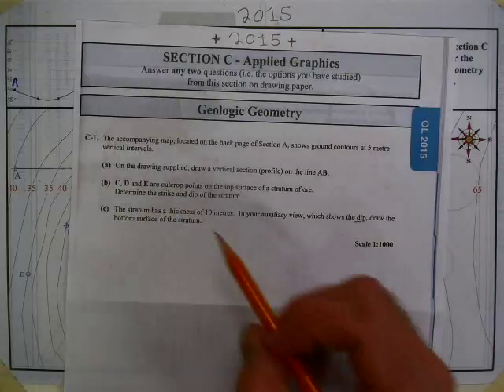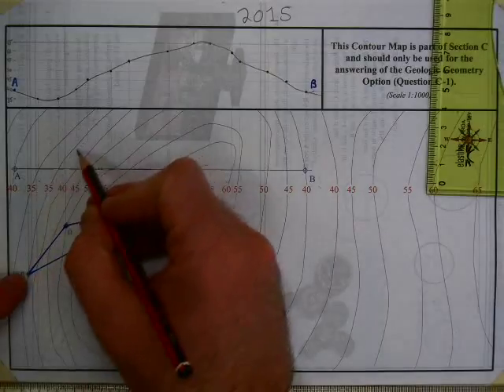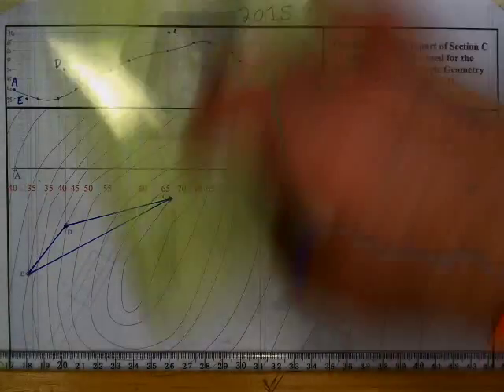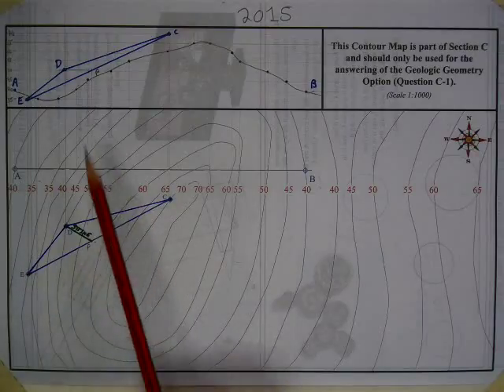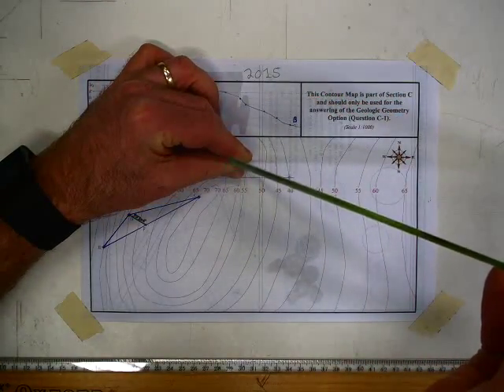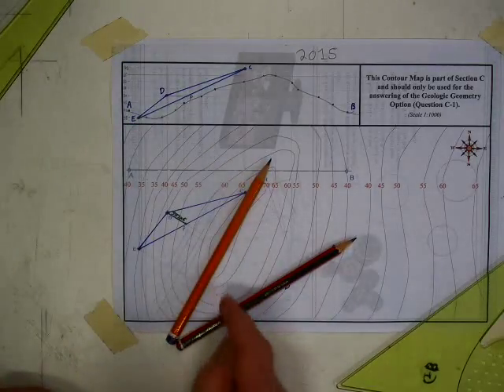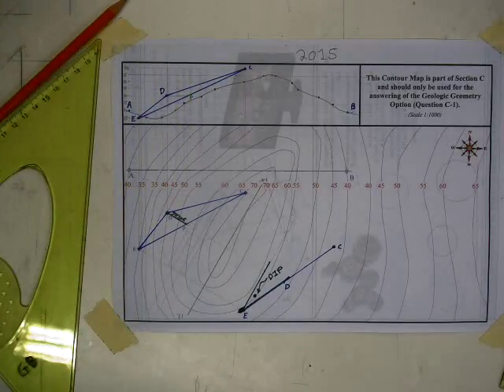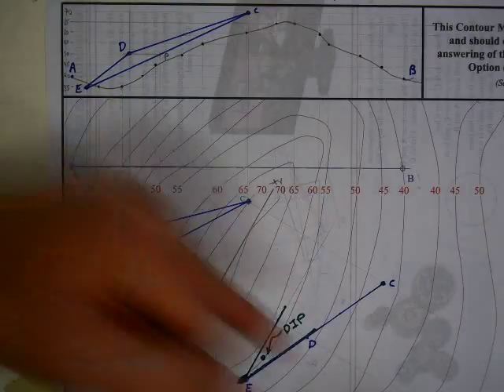2015 Geologic Geometry